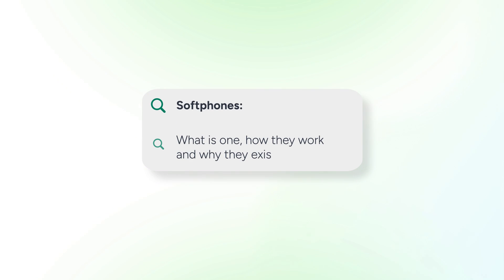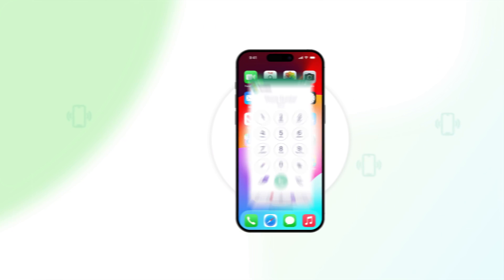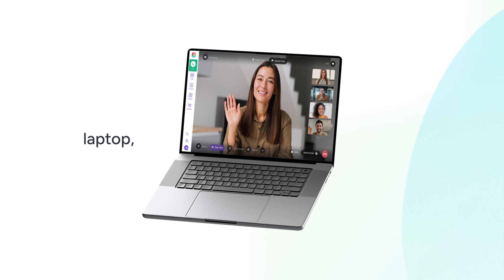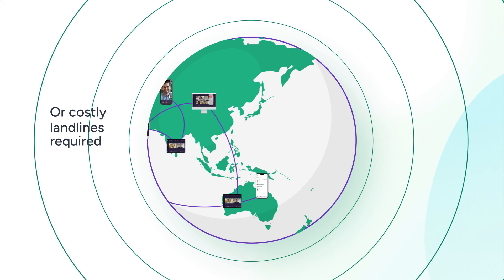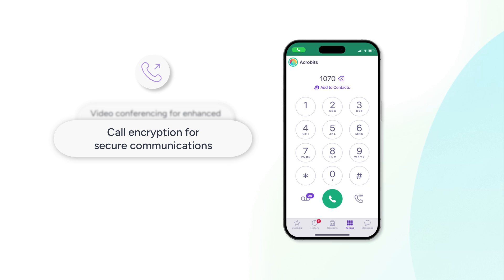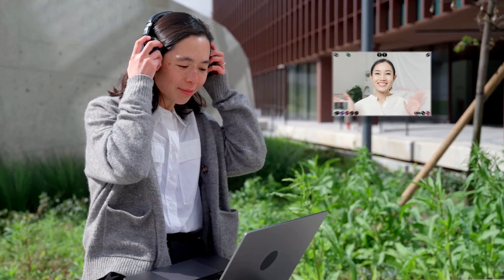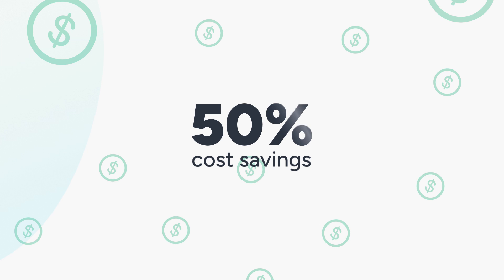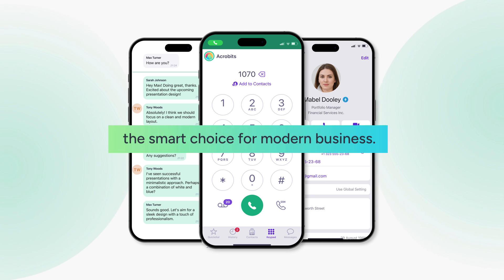What is a Softphone: How They Work & Best Providers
Unified communications may be the default for communications experiences today, but few technologies have made UCaaS more accessible than softphones.

In this video, we’ll cover the basics of softphones, how they work, and more.

What is a Softphone? 🤳🏻
A softphone is a form of software that creates a virtual phone as an app, enabling any device with an internet connection to make and receive calls.
This means any smartphone, tablet, desktop computer, and laptop can be used as a softphone.

Simply put, they are software-based phones that play an integral part in any UCaaS platform, providing the backbone for voice, video conference calls, meetings, messaging, and innovation.

Before diving into all-things softphones. Let’s start by addressing common questions related to them.

What Does a Softphone Do? 📲
A softphone is an app that enables making and receiving calls over the internet without traditional phone hardware. They use a device’s internet connection for both voice calls, video calls, and MMS through a VoIP service.

Softphones have the functionality of a physical phone without a dedicated infrastructure to provide services. An Internet connection allows the app to access the VoIP provider’s network to make and receive incoming calls, without compromising on more modernized features like video calls, instant messaging, and MMS.

How Do Softphones Work? 💡
Softphones connect to a VoIP service via the Internet, allowing calls, video call chats, and messaging on digital devices without traditional phone hardware.

Above all else, softphones are designed to be user-friendly. Developers of these apps know that they’re going to be used throughout different organizations, operating systems, and by users with all levels of technical expertise.

For a complete understanding of softphones, check our detailed guide